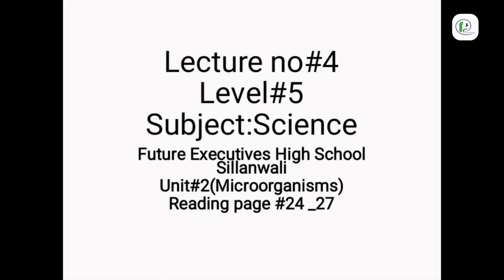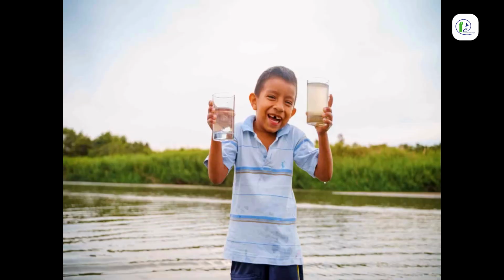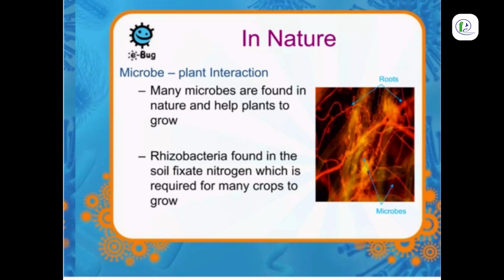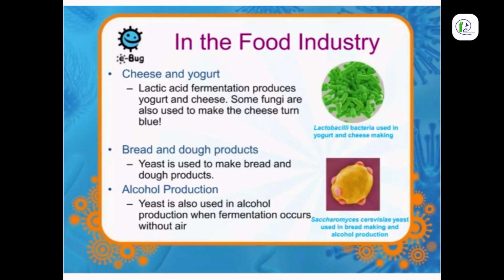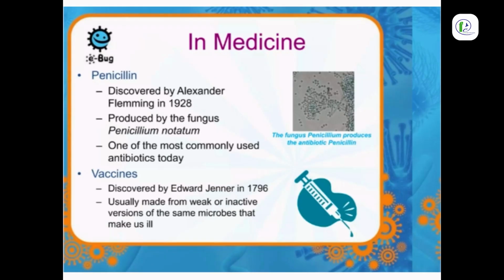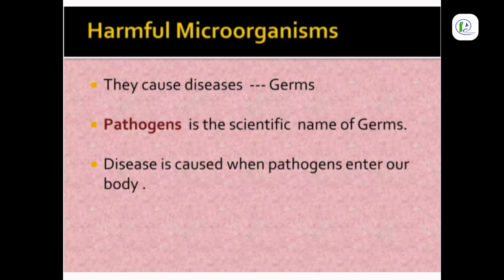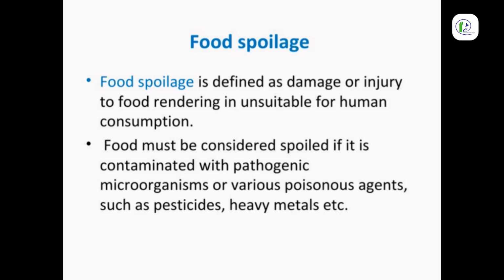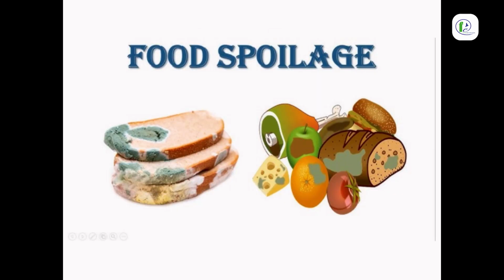Level 05 | Science | Lecture 04 | FES